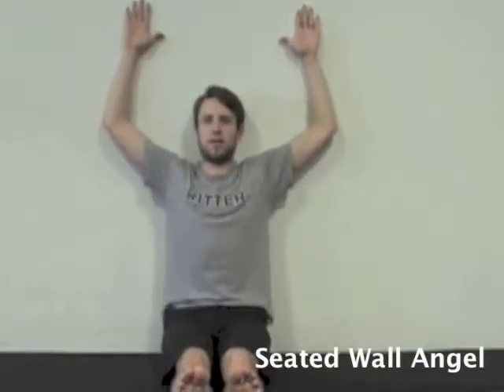Seated Wall Angel